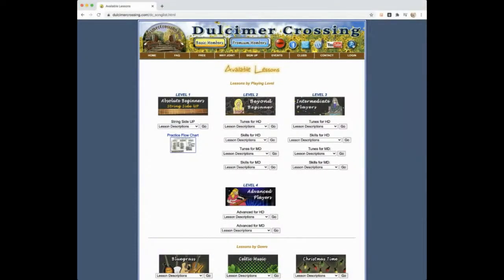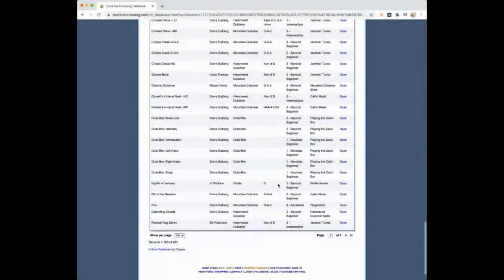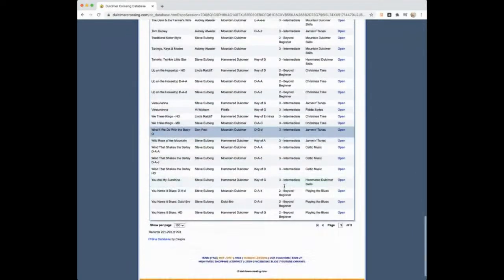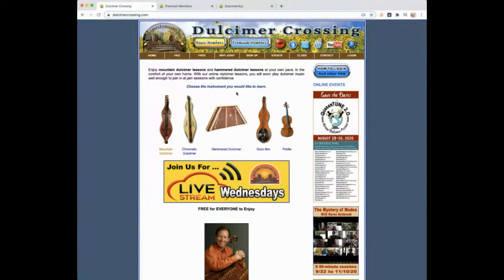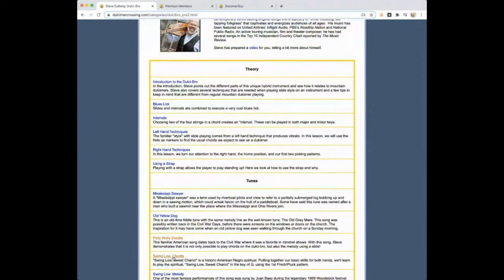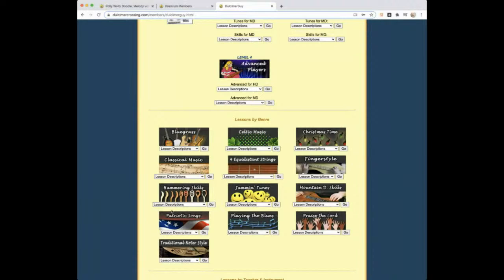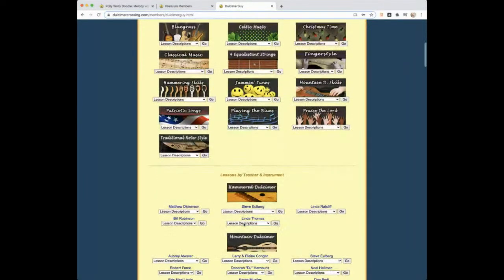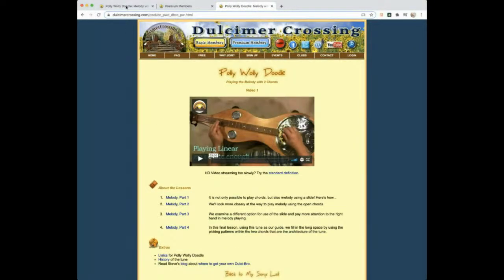DC Wednesday LiveStream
Live Q&A with weekly Themes: 8/12/20 Strategies for Learning New Tunes: by Ear; 8/19/20 Strategies for Learning New Tunes: by Immersion; 8/26/20 Silence is Part of the Sound (Rests/Damping/Patience)